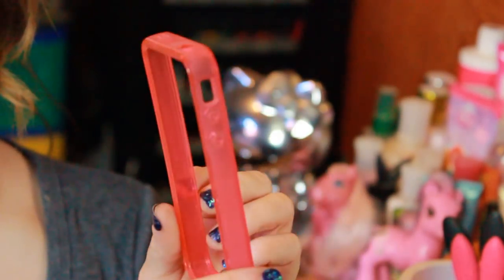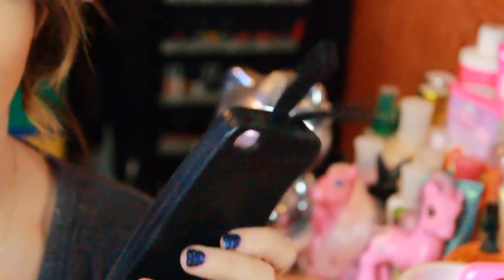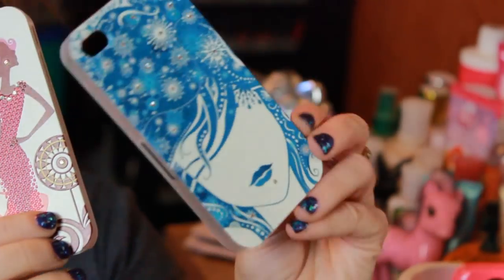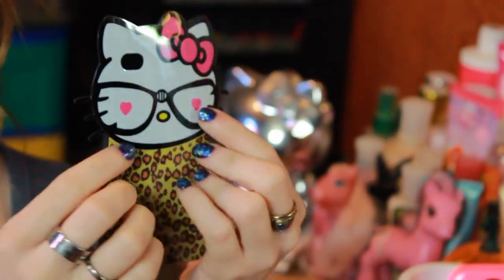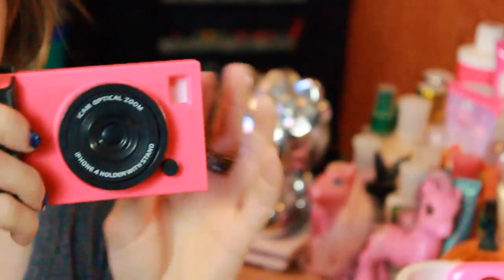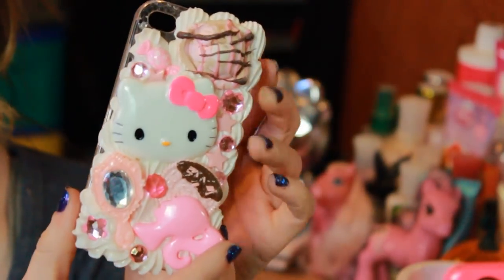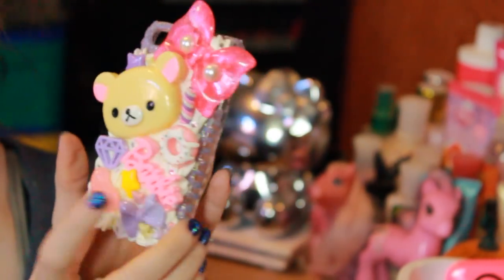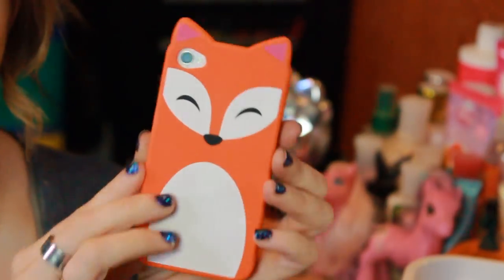iPhone Case Collection! (Updated November 2013)